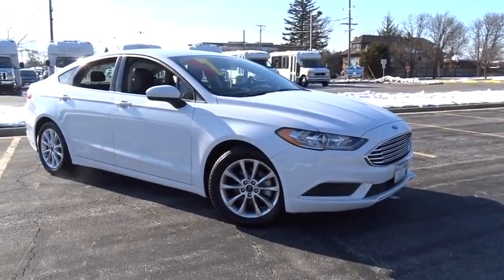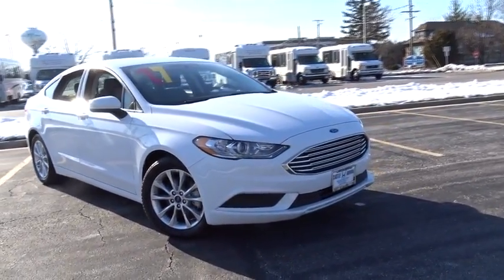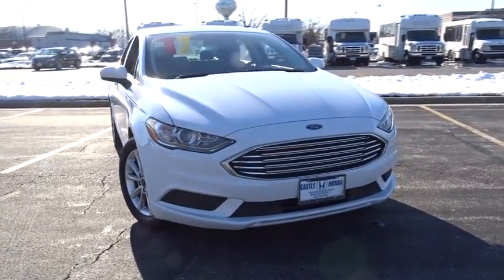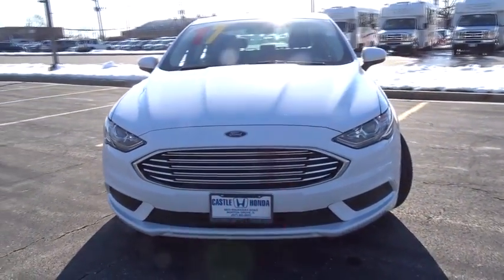2017 Ford Fusion Glenview, Des Plains, Highland Park, Elmhurst, Morton Grove, IL P6804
Get a bargain on this 2017 Ford Fusion SE before it's too late!*You Can't Beat the Price with These Options *Wireless Streaming, Wheels: 17 Premium Painted Luster Nickel, Trunk Rear Cargo Access, Trip Computer, Transmission: 6-Speed Automatic, Transmission w/Driver Selectable Mode, Tires: P235/50R17, Tire Specific Low Tire Pressure Warning, Systems Monitor, SYNC Services Selective Service Internet Access.*Stop By Today *Come in for a quick visit at Castle Honda, 6900 West Dempster Street, Morton Grove, IL 60053 to claim your Ford Fusion!